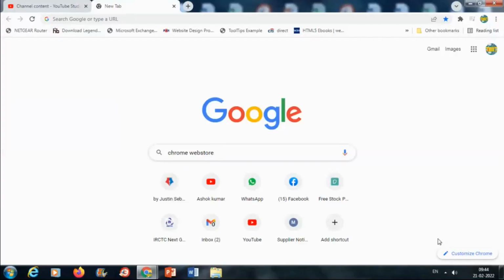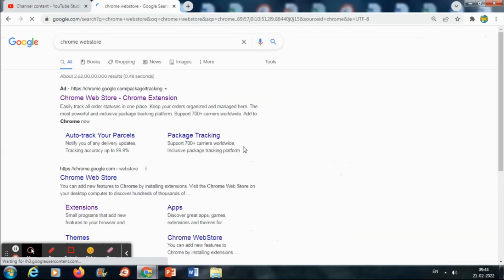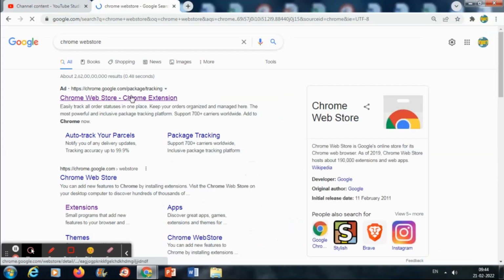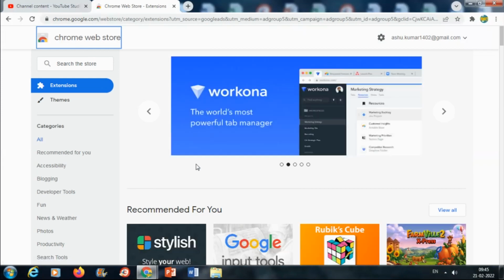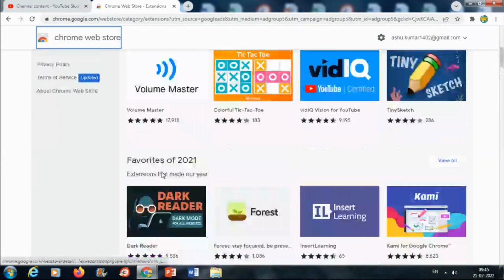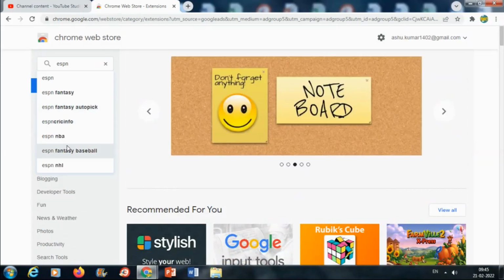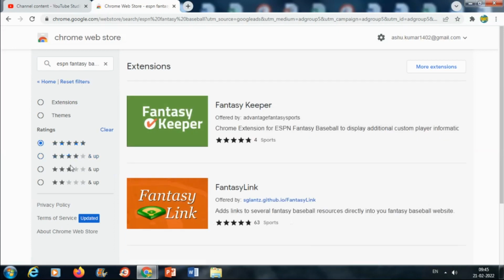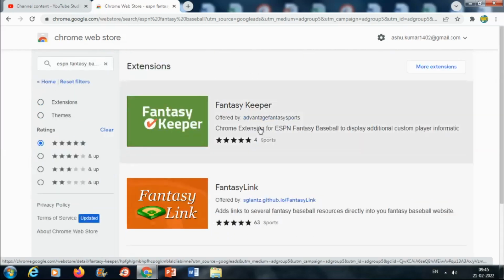Fastest Way to Add Extensions in Chrome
Fastest Way to Add Extensions in Chrome | Google Chrome

In this video i will show you how to add extensions to chrome,
Extensions adds features andfunctions to a browser.

Type chrome webstore in the google and press enter.
Type the name of the extension you want to install and press enter.
select them by their ratings.
click on the extension that you want to install .
click on add to chrome button an window will appear .
click on add extension.
in this way we can succesfully add extension to the chrome.